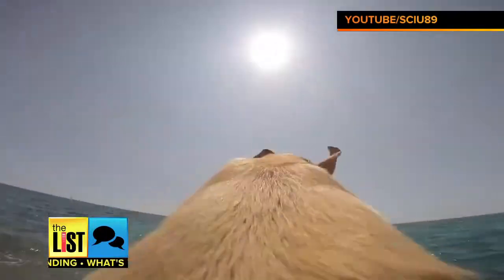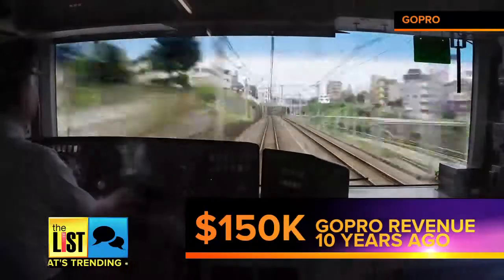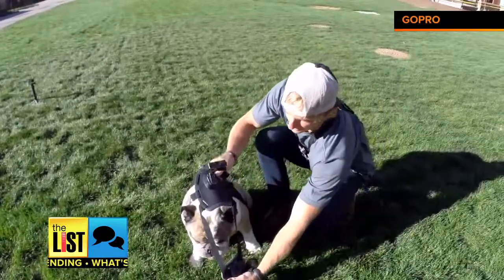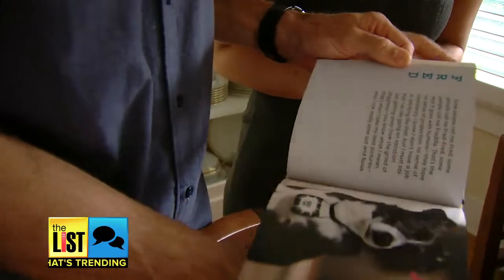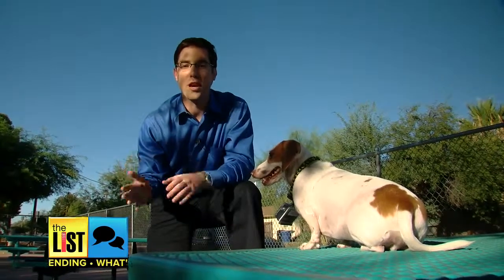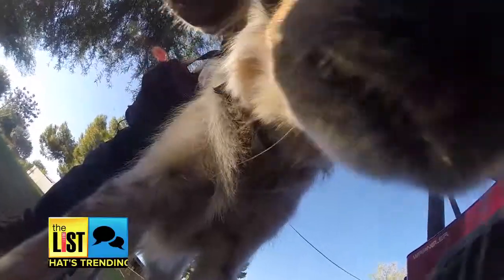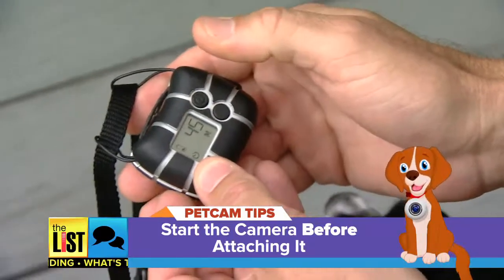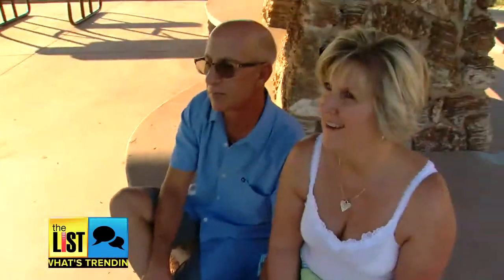Petcams Are What's Trending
It’s tough to figure out how our pets behave. So what are we doing about it? Trying to see the world through their furry little eyes. As The List's Ariel Wesler explains, Petcams are what's trending.